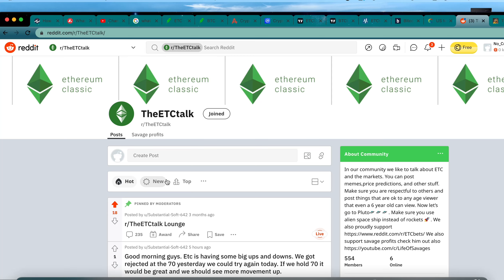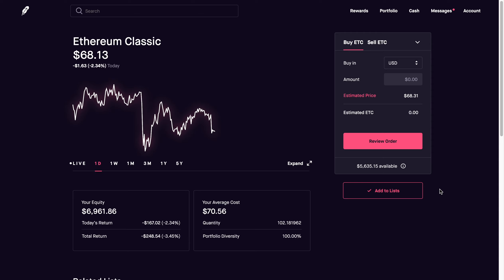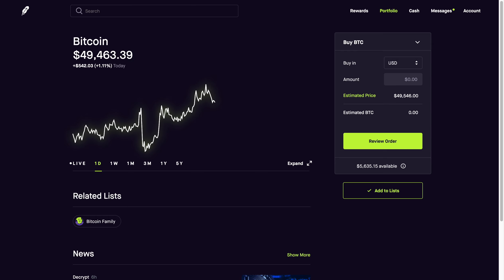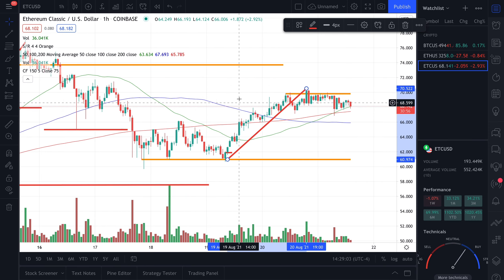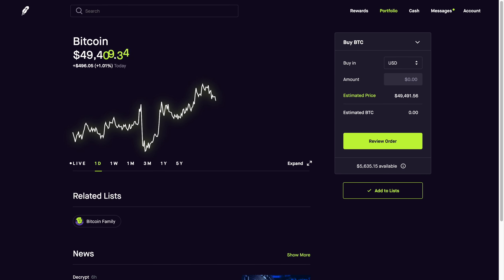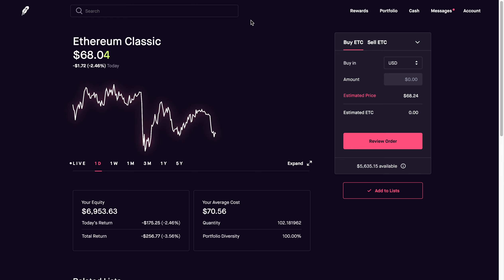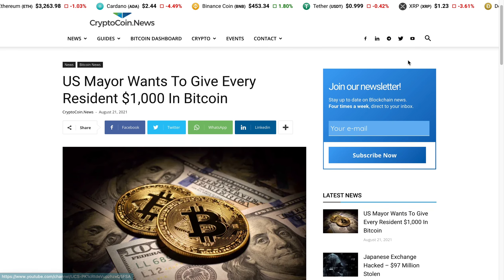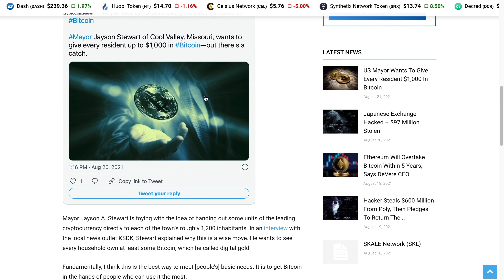THIS IS WHY ETHEREUM CLASSIC IS LAGGING BEHIND | ETC NEWS UPDATE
Join The Savage Life Discord!
Get a free stock using robinhood!

In This Video I go through a look into ethereum classic and explain why it is lagging behind bitcoins gains and what can happen, THANK YOU GUYS FOR WATCHING!

0:00 Intro
0:30 Lots of ETC doubters
1:22 Bitcoin Can hit 50k!
1:59 Fear and Greed at 78!
3:10 ETC dropped to rank 21
3:54 ETC lagging history
5:33 Short interest Rose
6:55 BTC ETC liquidations
7:45 Crypto news